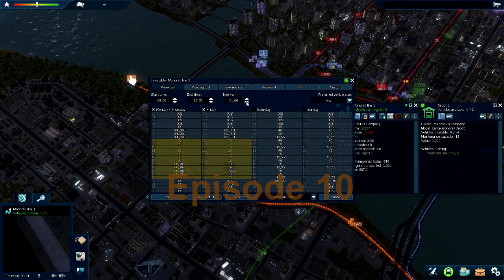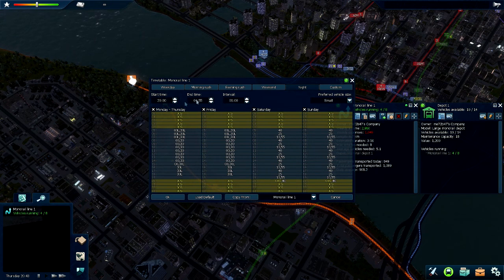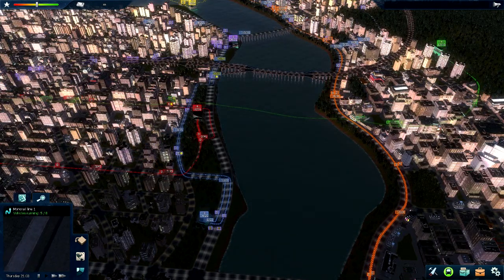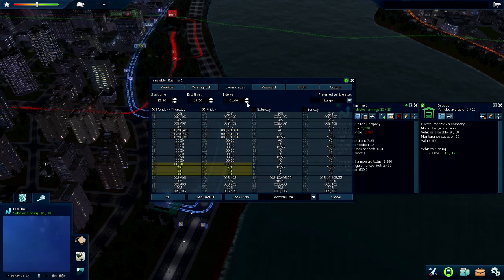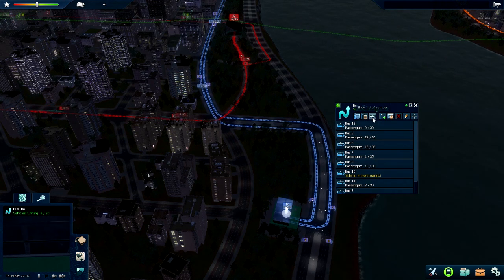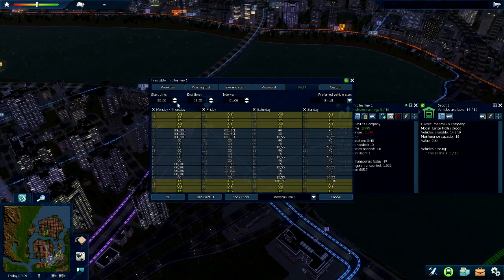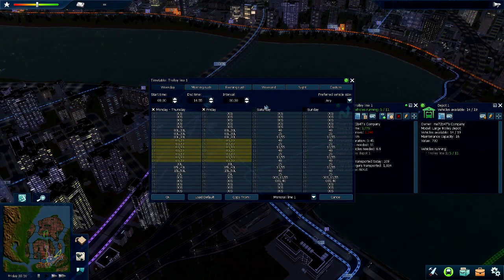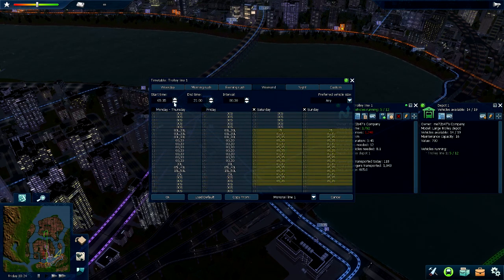Cities in Motion 2 Episode 10 - Timetables